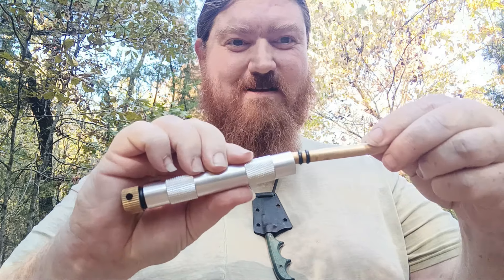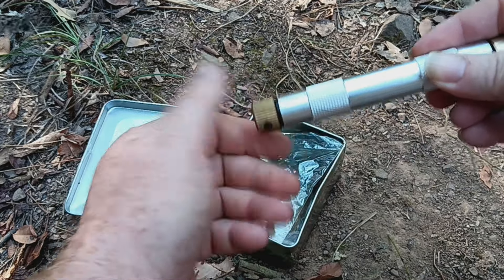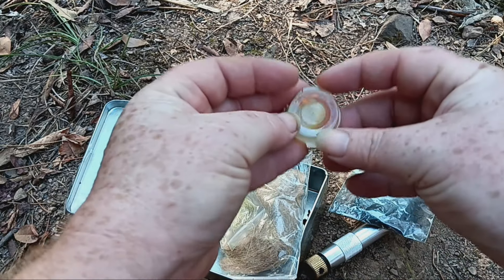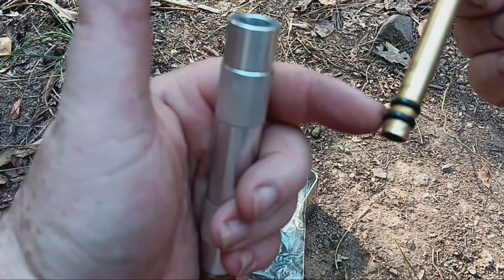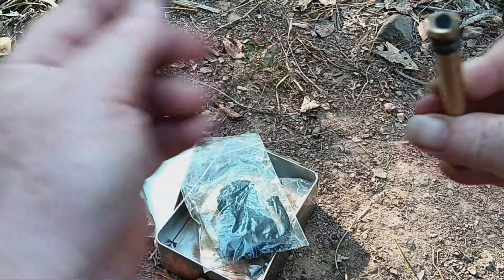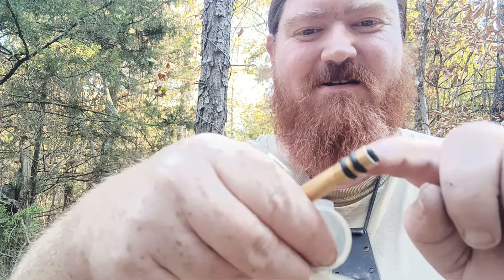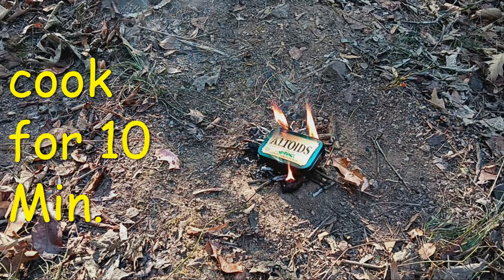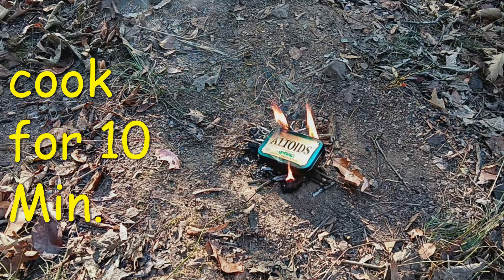What is a Fire Piston & Making Char-Cloth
Making a fire with my fire piston, I got for Christmas and making some char-cloth.